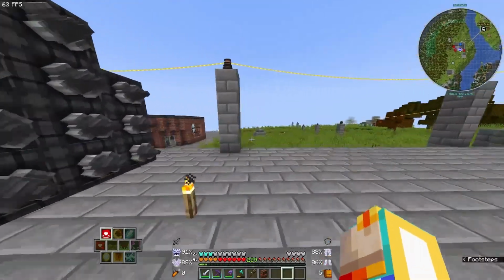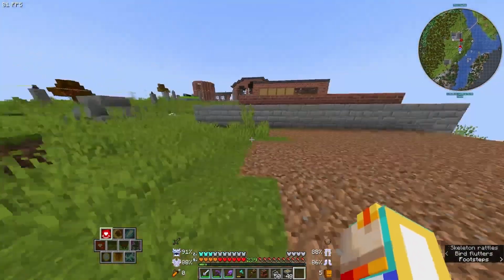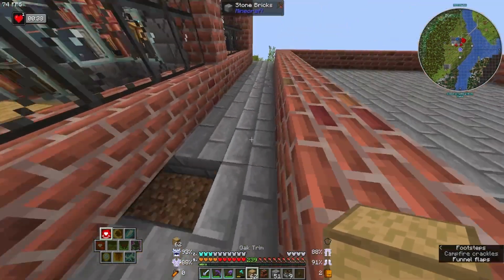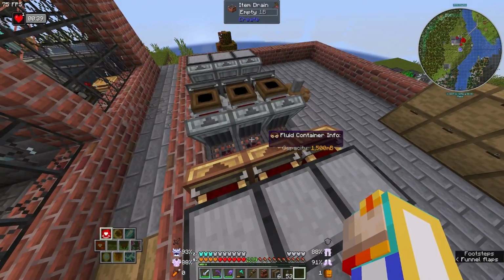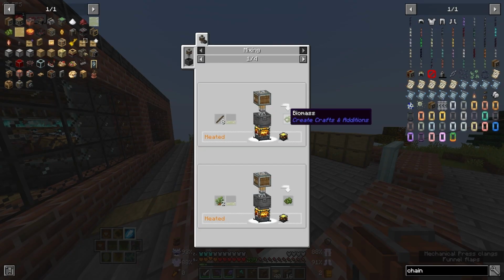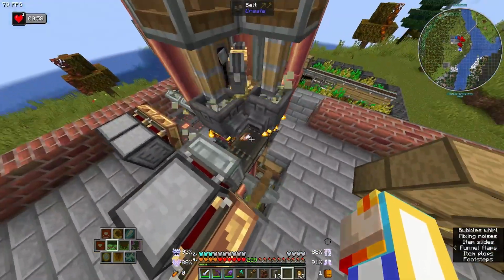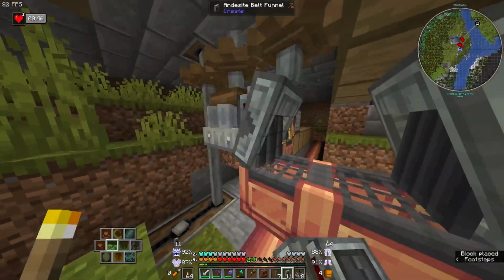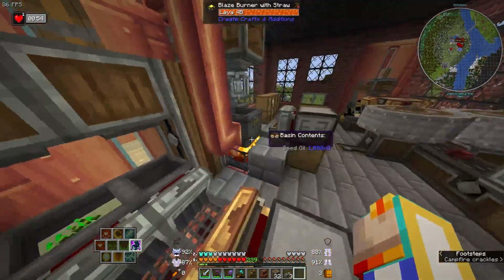I built a BIODIESEL FACTORY in Minecraft Create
In today's video, we automated biofuel/biodiesel to be able to superheat blazeburners! This will allows us to make an even more powerful powerplant for more power to run around the server for everyone to use! Hopefully we will have enough power. Using the Netherrack factory we made in the last episode, we were able to automate the process of BioFuel and now have an unlimited supply!